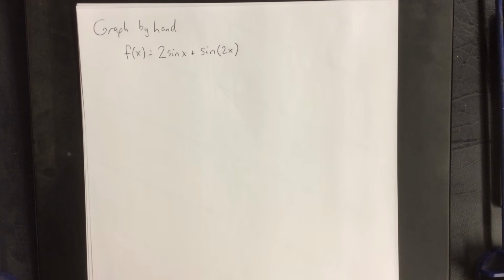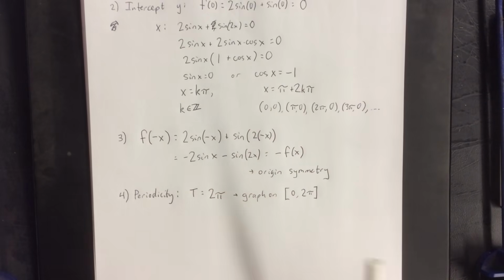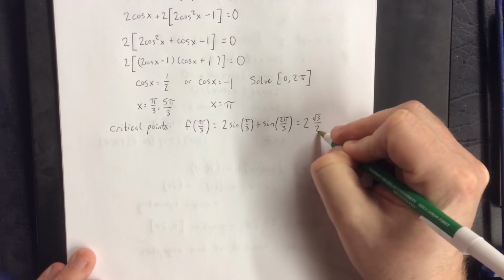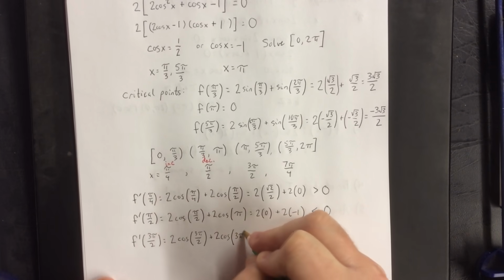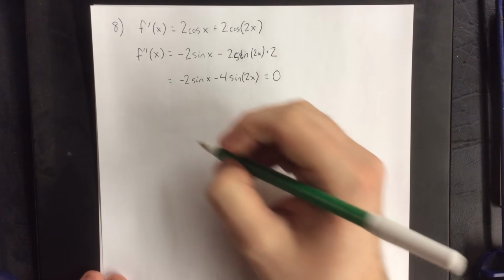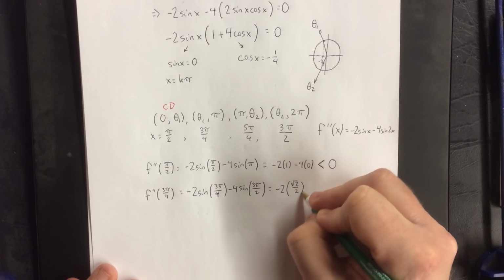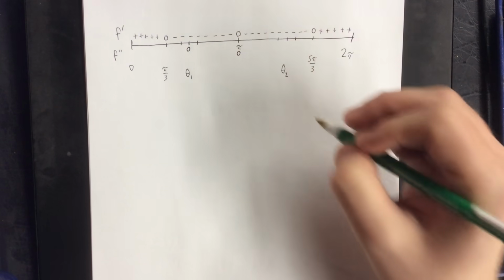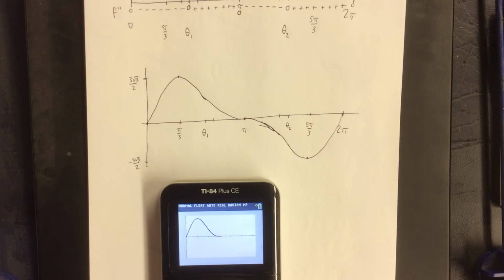Graphing with calculus: trigonometric function